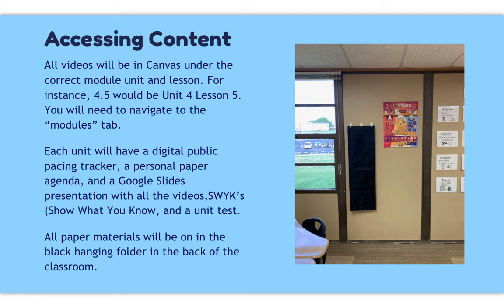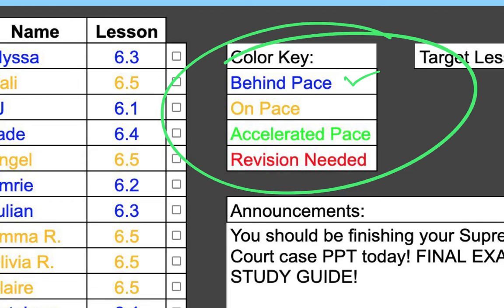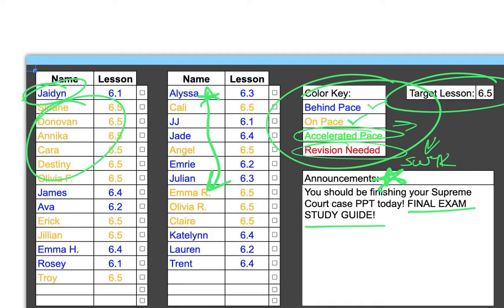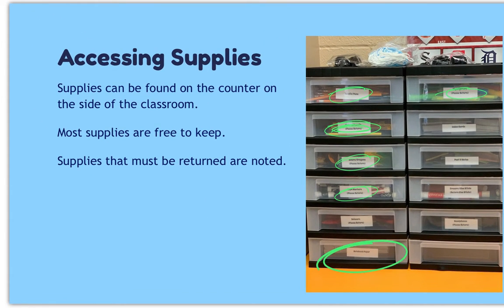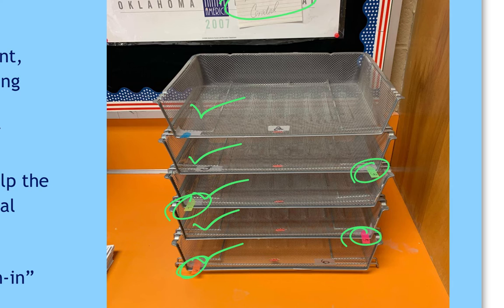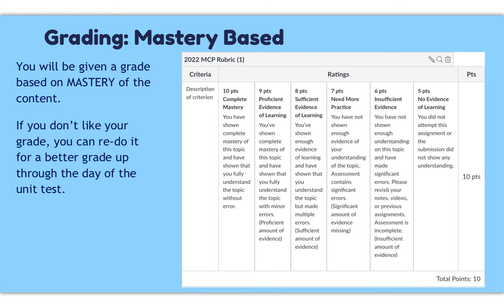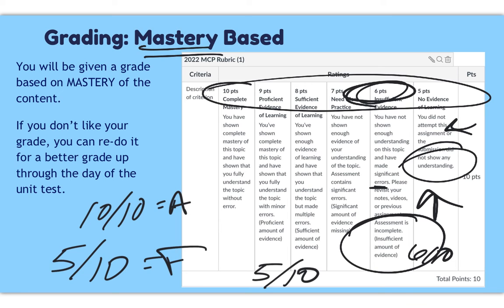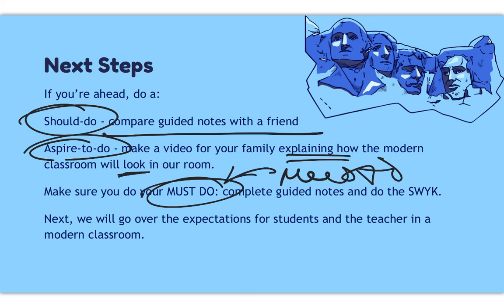Unit 0 Lesson 2 Video